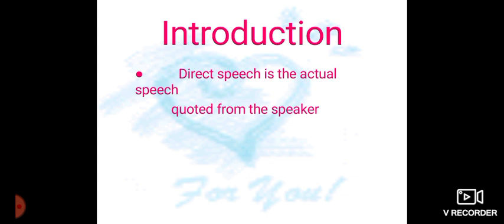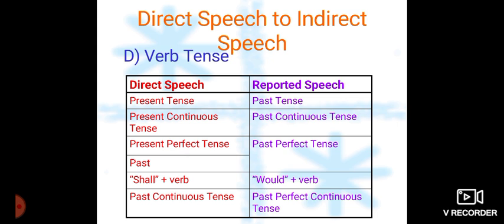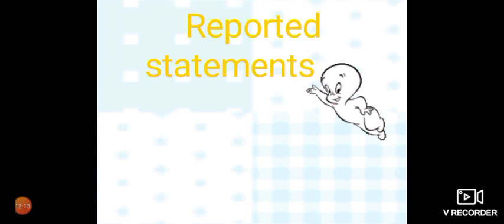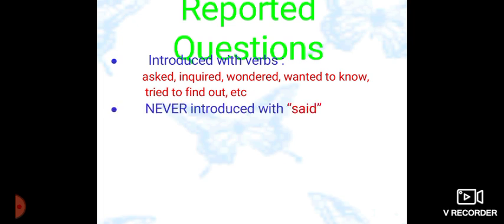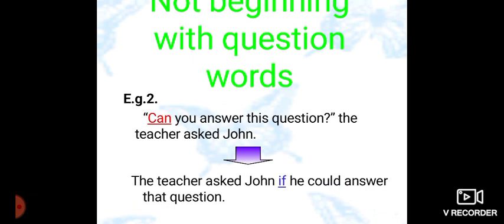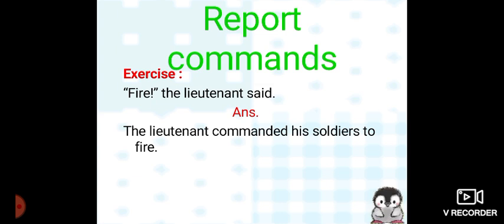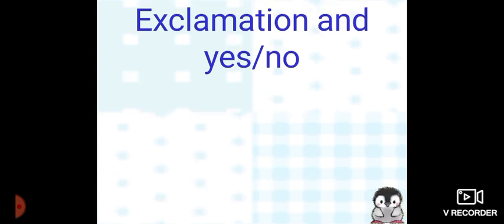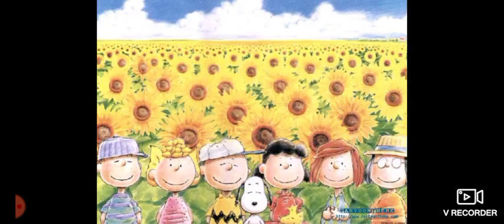Direct and Indirect Speech i Esec Lecture Series